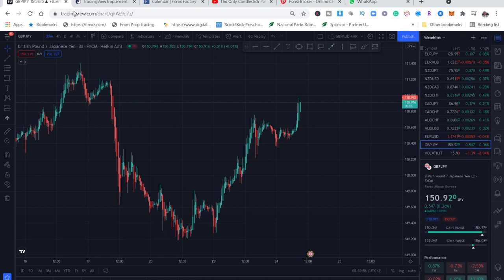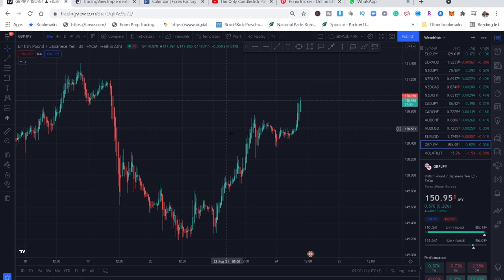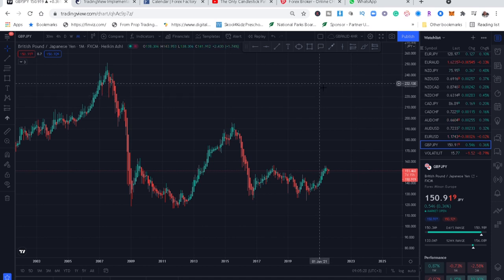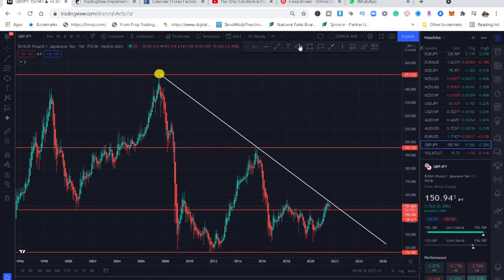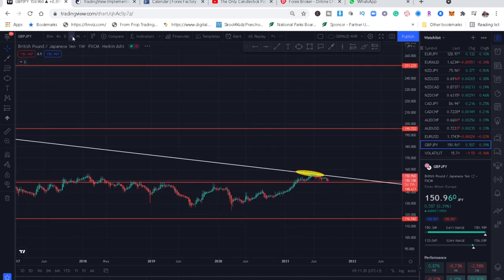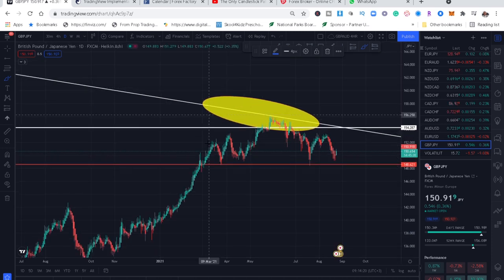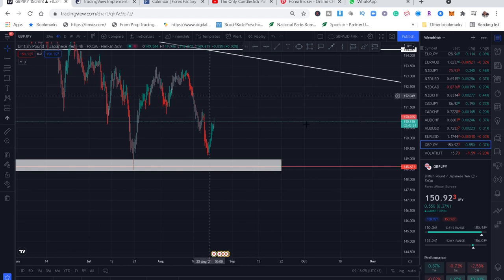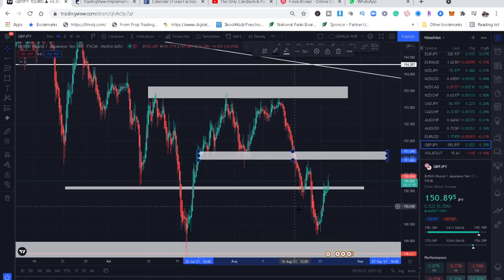Best Technical Analysis video You need To Watch NOW! (Price Action Trading)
✅Use My Broker

✅Inbox me on Facebook Esther Mofrey